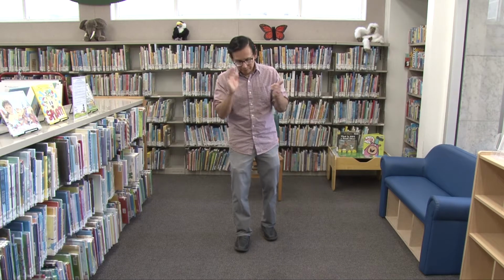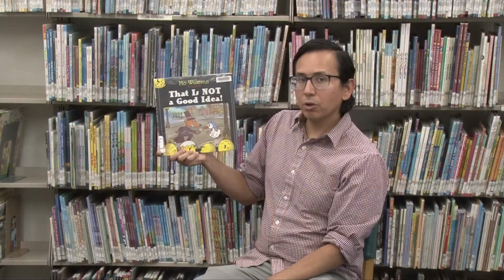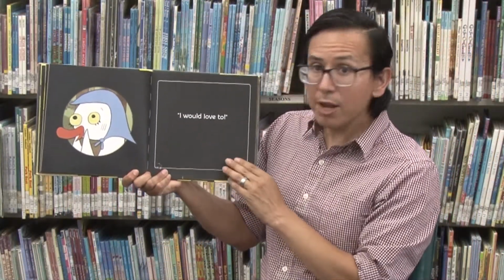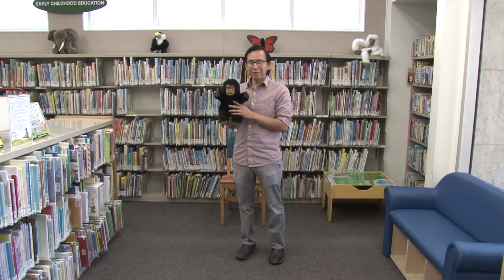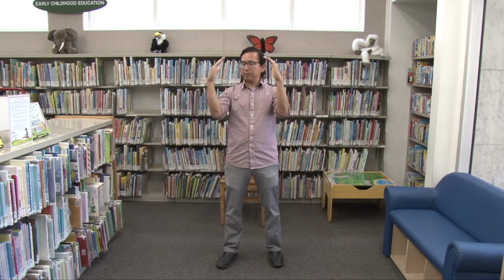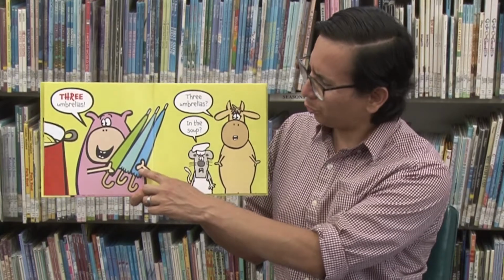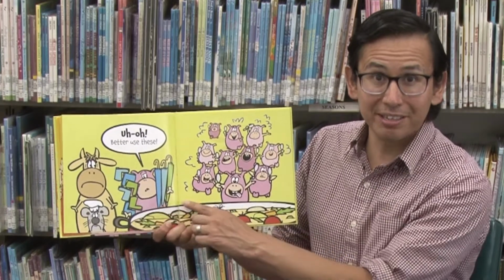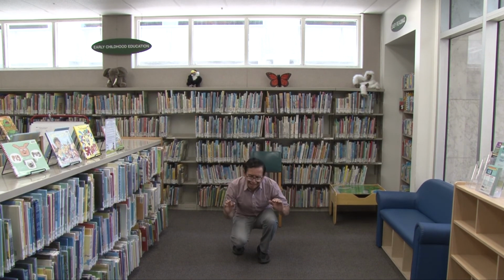Silly Storytimes with Mr. Andy Episode 1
Santa Ana residents are welcome to enjoy the Library’s new virtual silly storytimes!